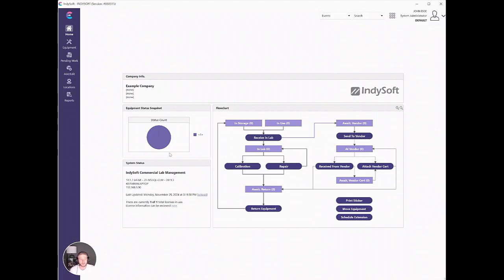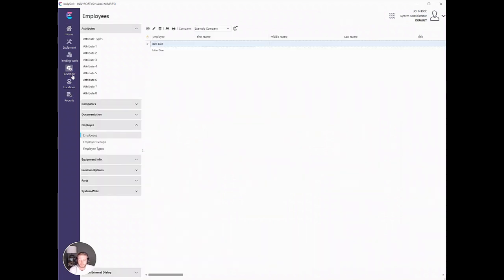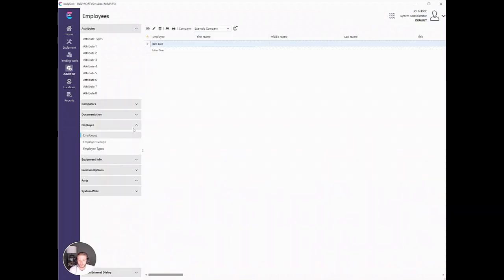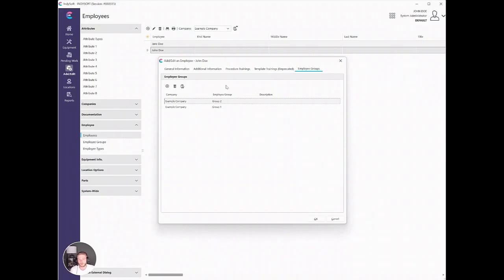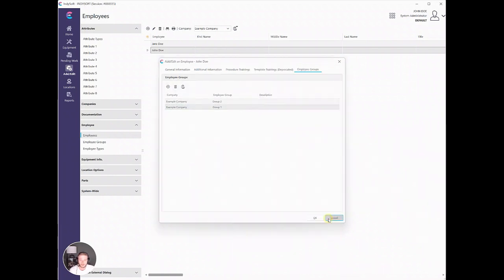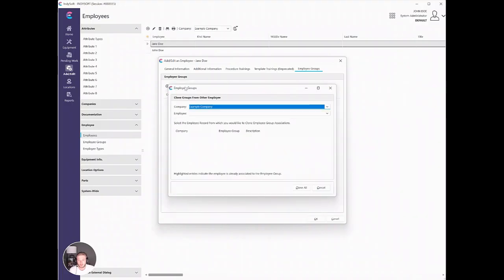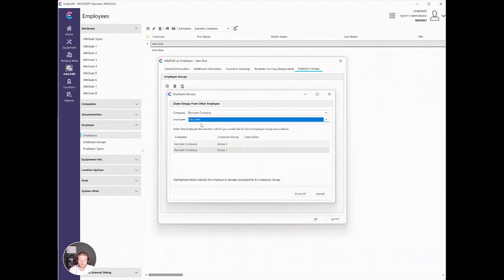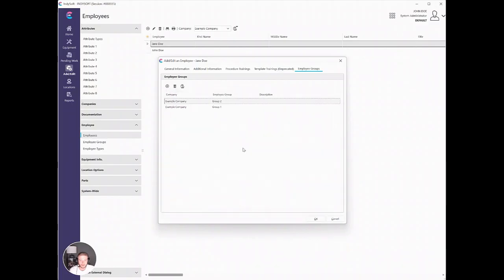Tip Tuesday - New Employee Group Interface and Cloning Option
This week, Keith shows off an update made available in version 14.1.3, that makes managing employee groups even easier! We've introduced a dedicated interface within the Add/Edit Employee section. This new interface allows you to:

- Easily add and remove employees from groups
- Clone group configurations from existing employees

This streamlined process saves you time and effort, making it more straightforward to manage complex group structures.

Watch Now!